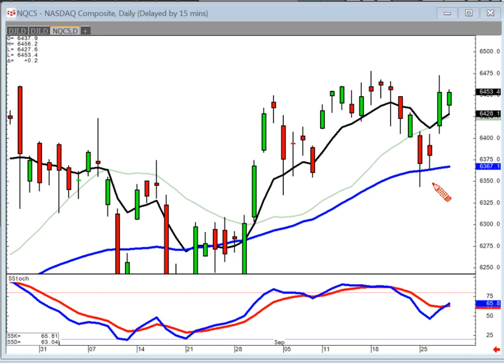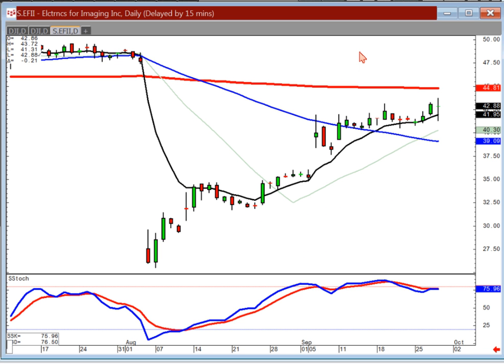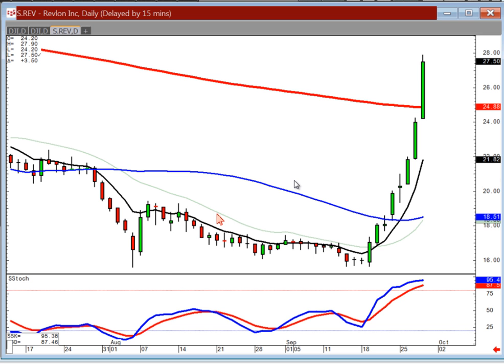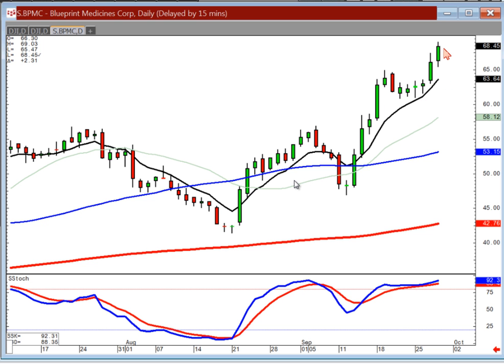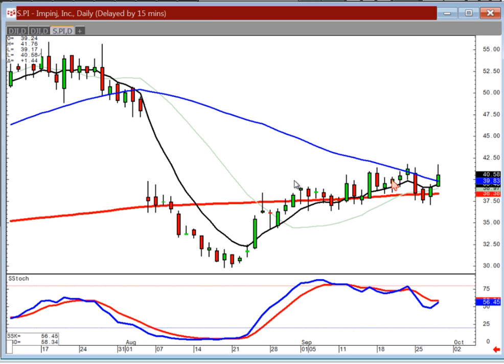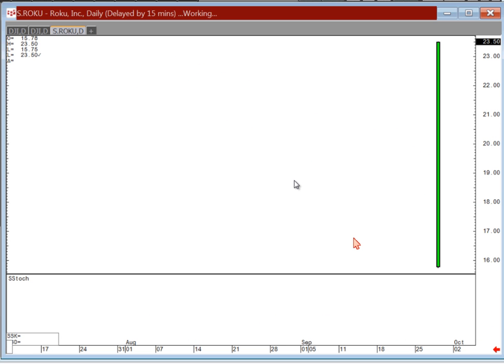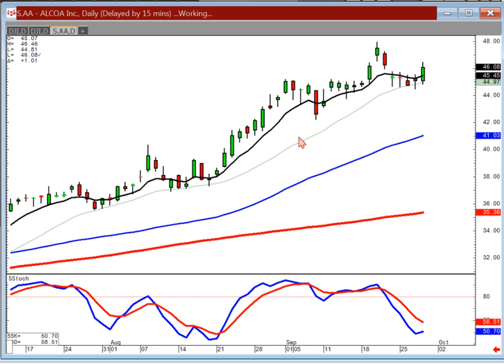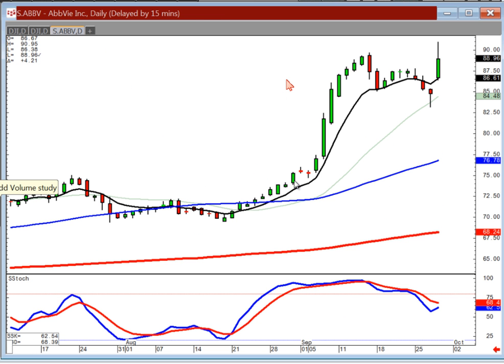Public Stock Chat September 28th with Stephen Bigalow